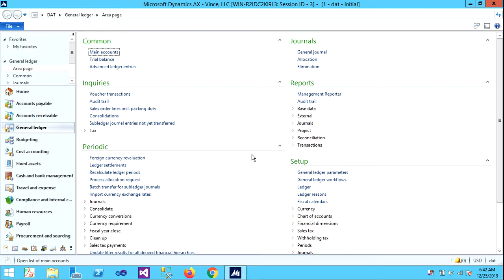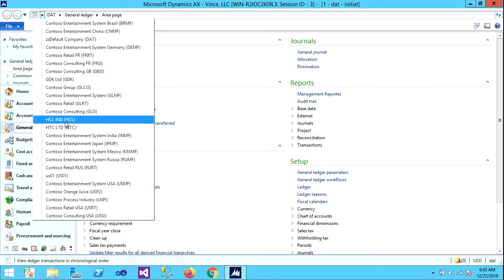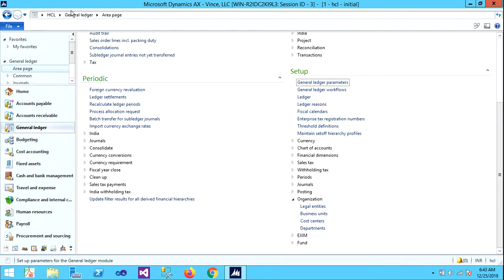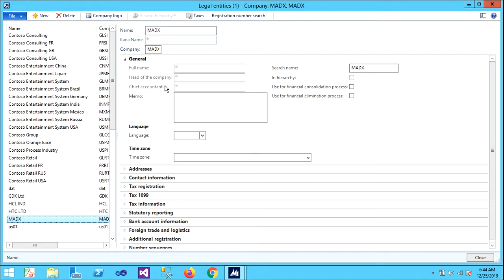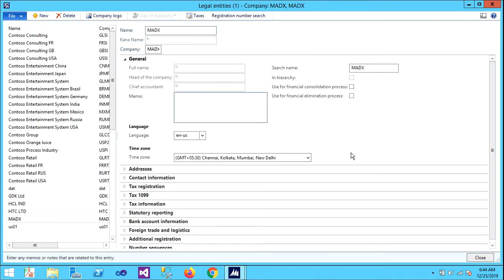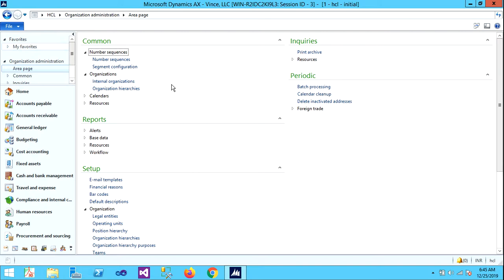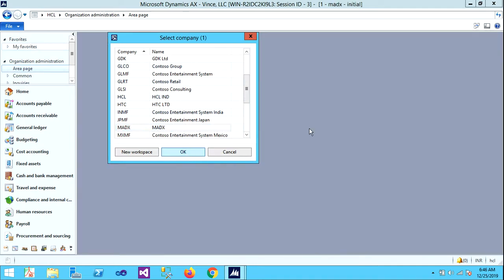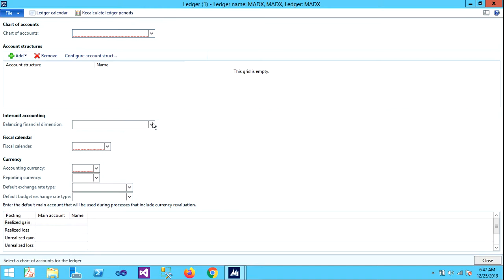Microsoft Dynamics AX | How to create a Legal Entities.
Microsoft Dynamics AX 2012

Step by step instruction to create a Legal Entity in Microsoft Dynamics AX.